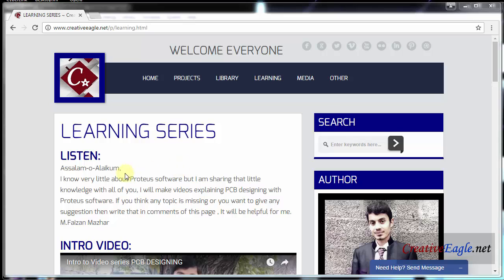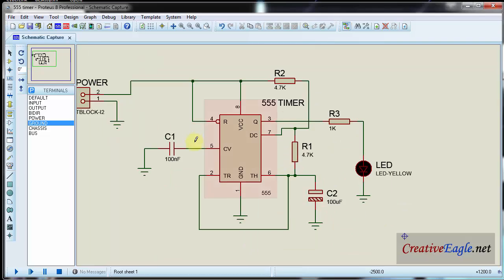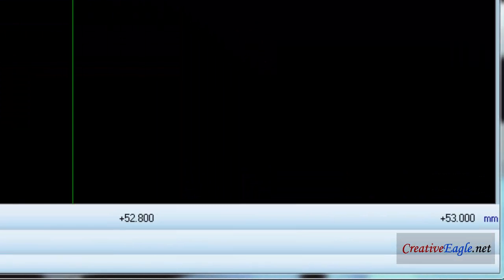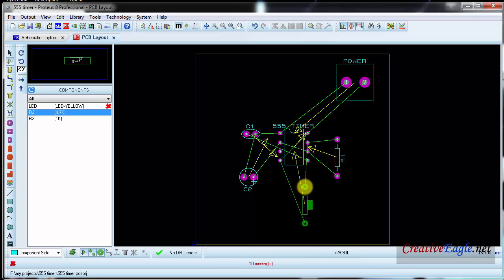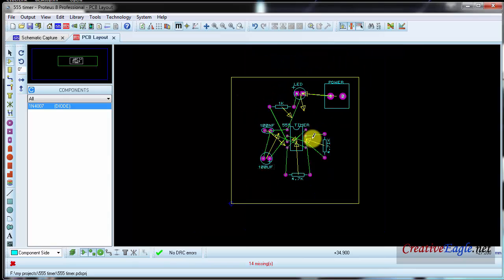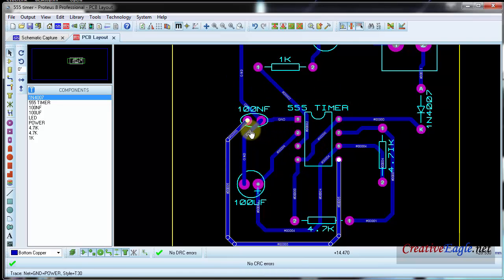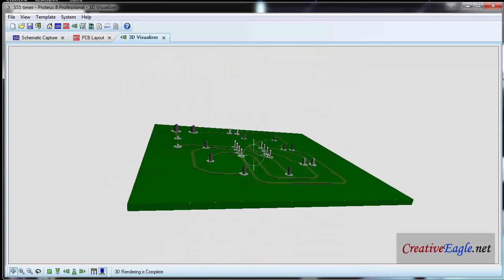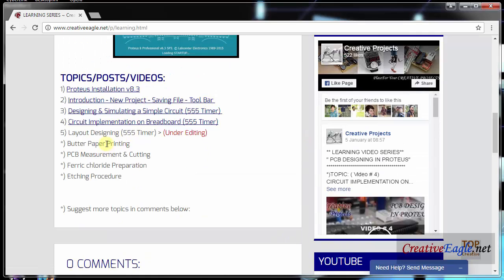LAYOUT DESIGNING IN PROTEUS ARES ( 555 TIMER ) CREATIVE VIDEO 5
Creative Learning Series (PCB DESIGNING IN PROTEUS)
*)TOPIC:
PCB LAYOUT IN PROTEUS ARES (555 TIMER)

        ***Marcus Neely***